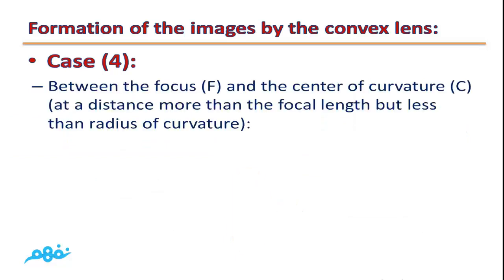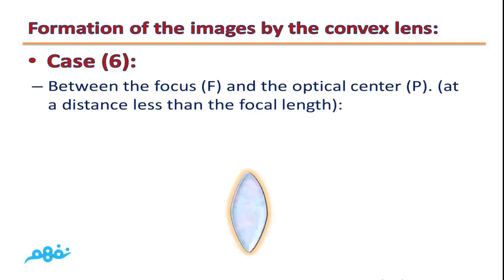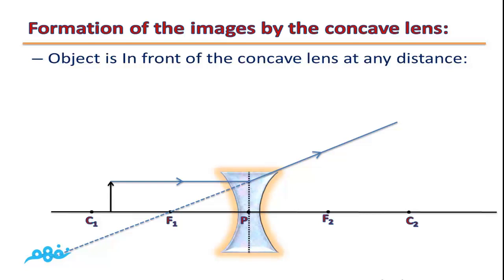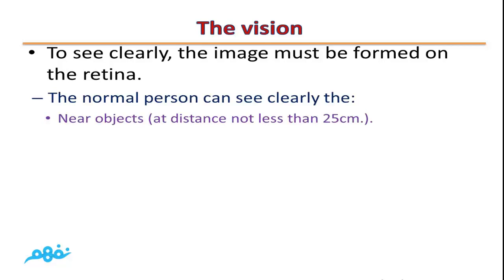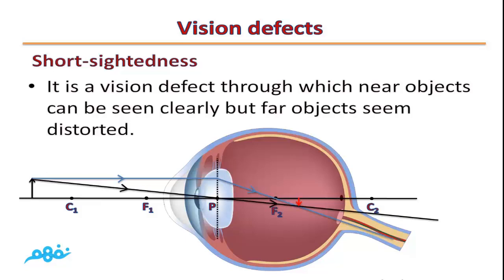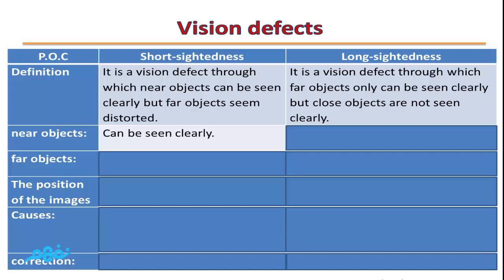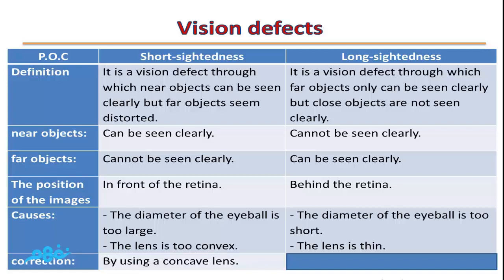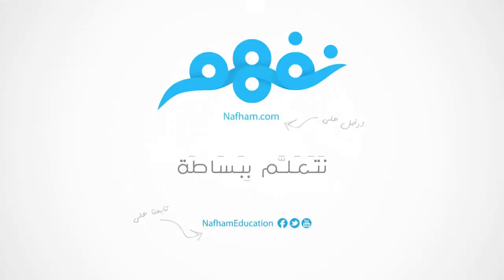Light Energy - Lenses - Prep 1 - Term 1 - Part2 - موقع نفهم - موقع نفهم